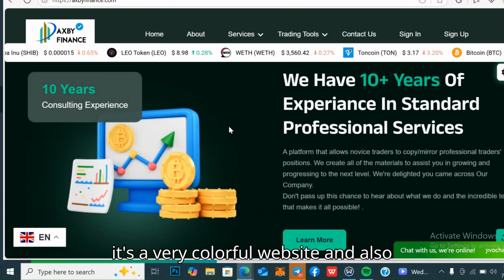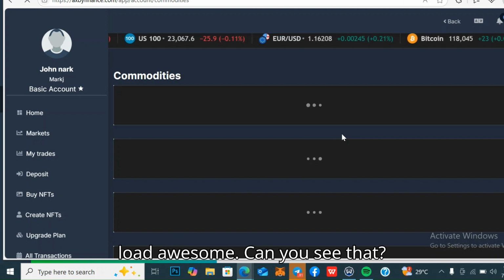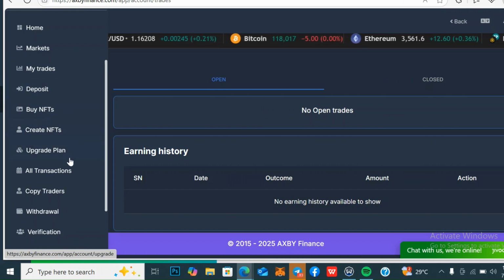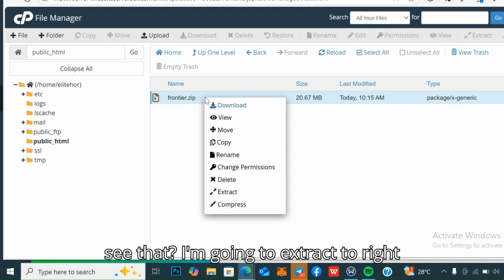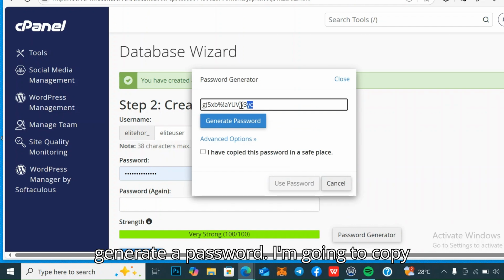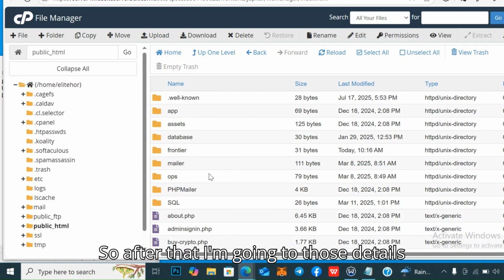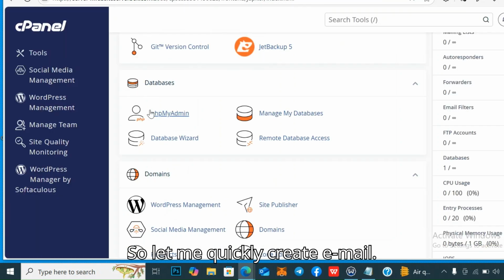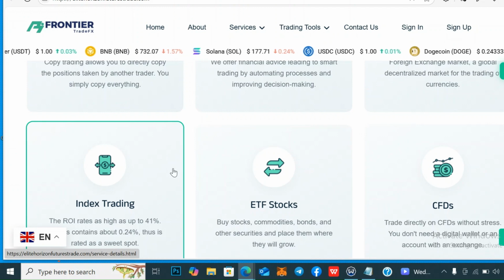HOW TO BUILD A BROKER, COPY TRADING INVESTMENT WEBSITE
How to Build a Broker, Investment & Copy Trading Website (Step-by-Step Guide 2025)